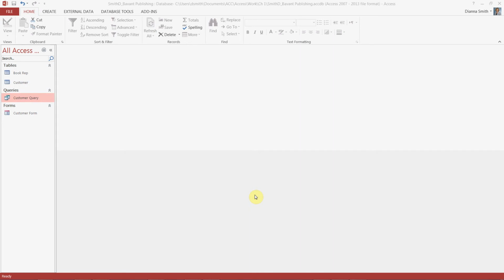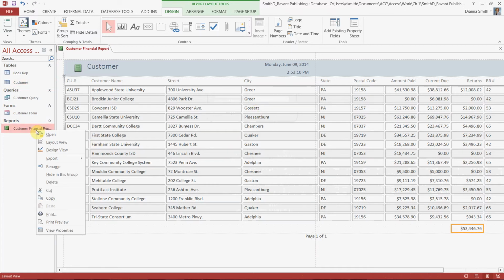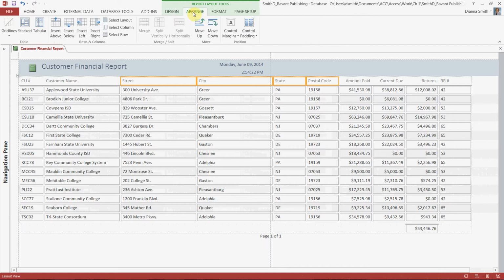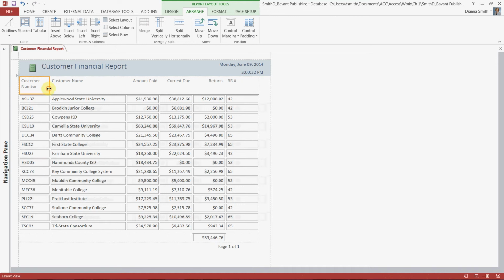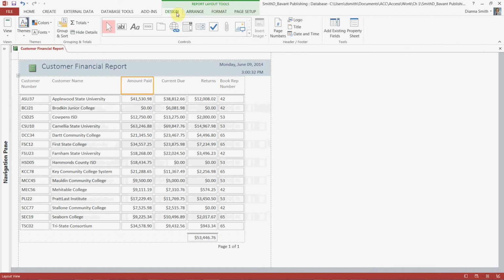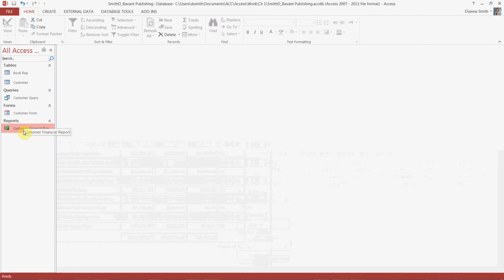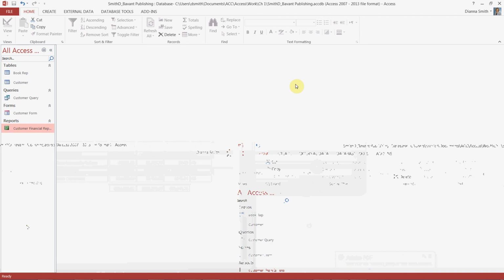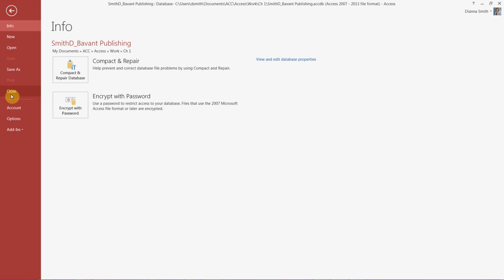Access Ch1 Part 4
Access Chapter 1 Part 4 Professor Smith lecture